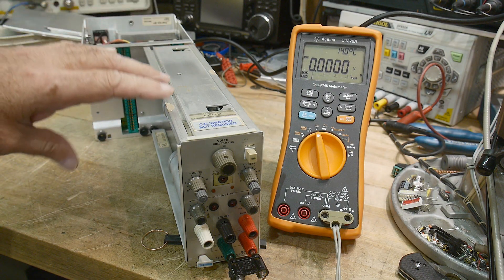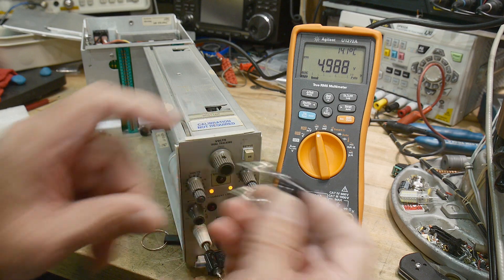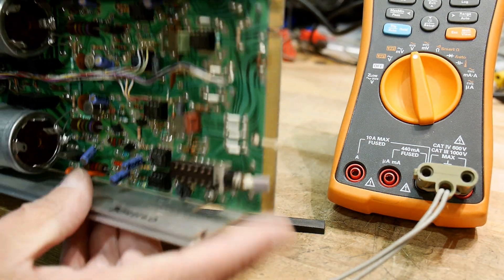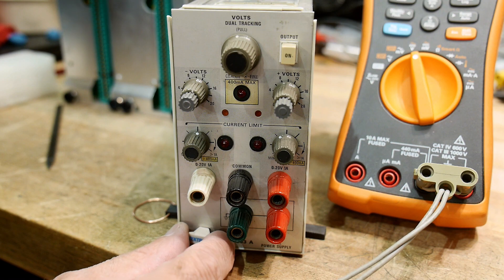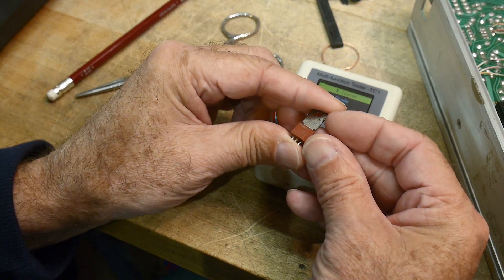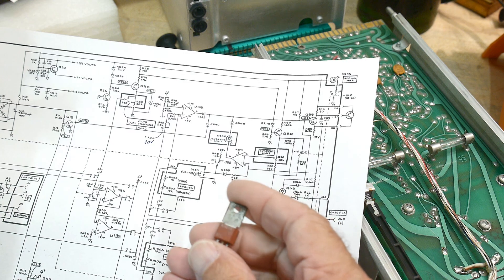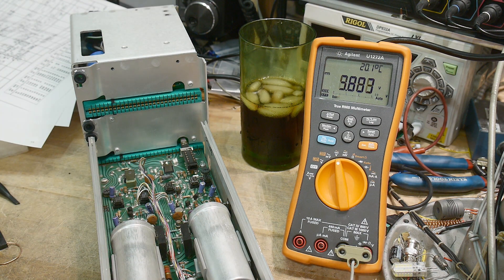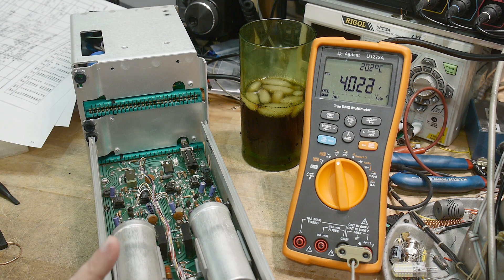#1342 Tektronix PS503A Power Supply Plug-in Repair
Episode 1342
The supply is partially working, can I get it all working? Some vintage part needs replacing.